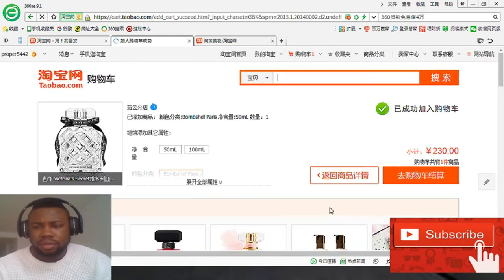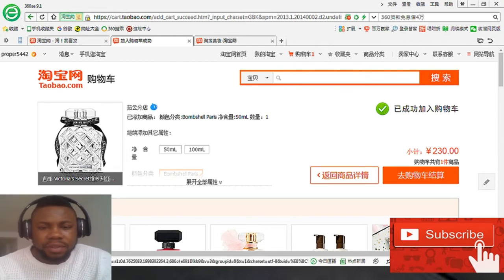HOW TO CHAT WITH TAOBAO SELLERS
Learn a quick step to chat with sellers in china. This video is part of the bigger topic on how to create taobao alipay account
Make your orders known before payment